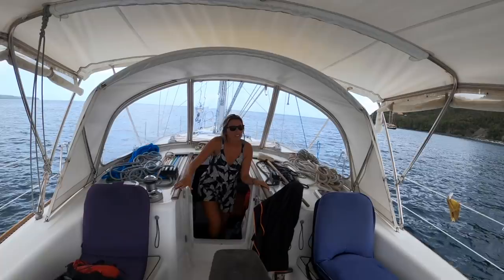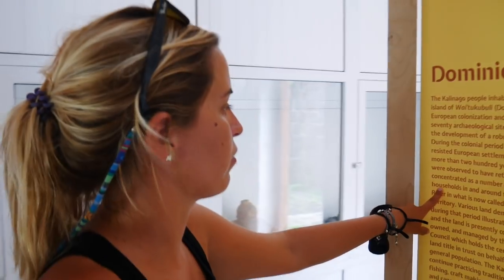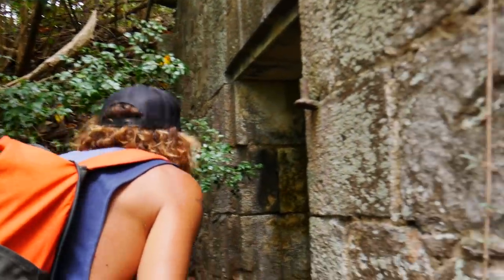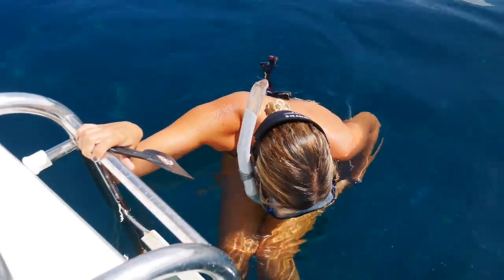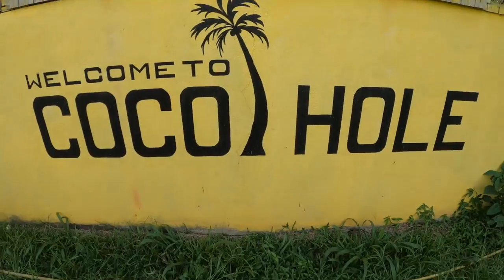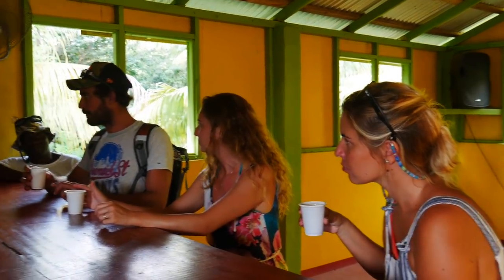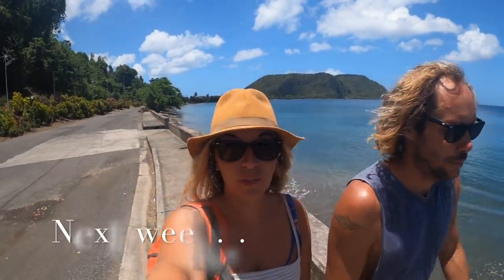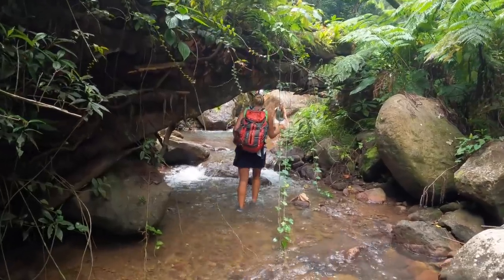Visiting the Set of Pirates of the Caribbean in Dominica - Ep. 83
Finally released from our 1 week quarantine on the boat...FREE to start hiking, snorkeling and eating some of the best fruit in the Caribbean. Dominica has 365 rivers. one for everyday of the year, it's easy to understand why it is called the Nature Island of the Caribbean! We get to explore the set from Dead Man's chest. and it really is incredible to see the huts on the Indian river built specially for the movie. Everyone we met had a smile on their face and we really felt part of the community here. Sit back and enjoy discovering Dominica with us! 😁😁😁

0.00 Friend of Me - Fiskayet
0.35 Days of Silence (SLCT Remix - Instrumental Version) - Velvet Moon, SLCT
6.50 Hawaii - Lil' Loca feat. Emmi
8.24 Adios Verano - Timothy Infinite

Love,
James & Nats